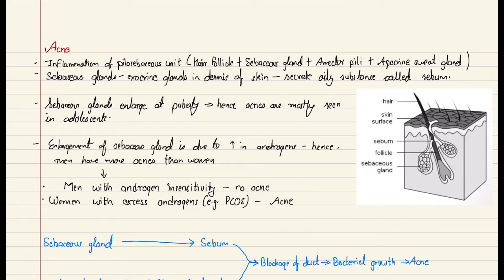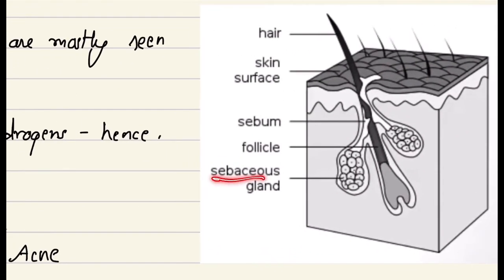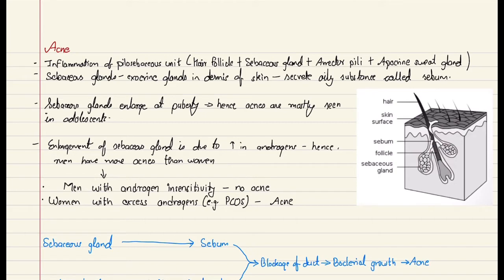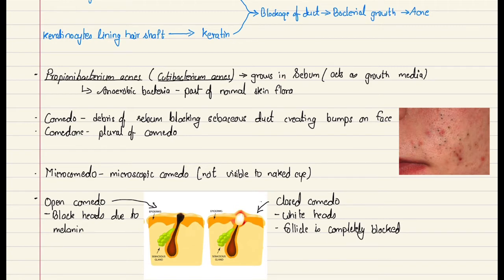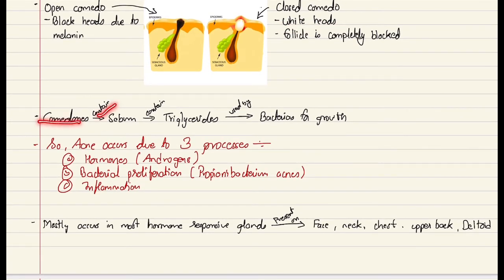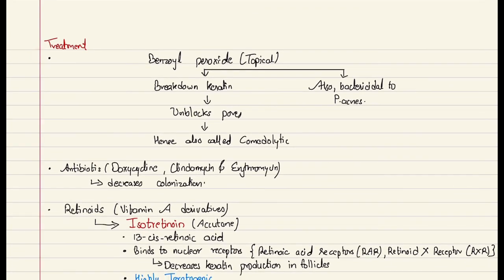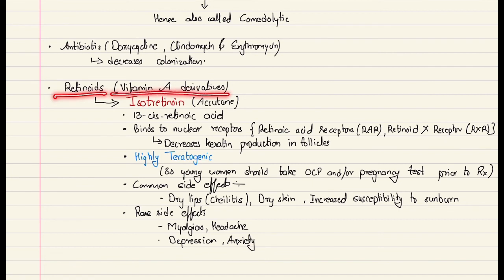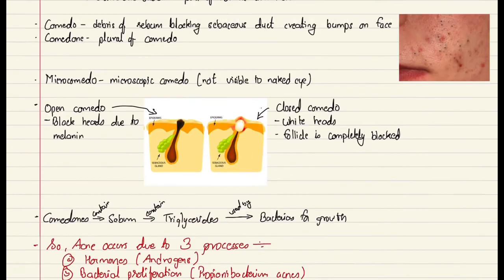ACNE : Dermatology ( Pathogenesis, Types and Treatment)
Learn about Acne, its causes, pathogenesis, types ( Open and Closed Comedones) and Treatment.